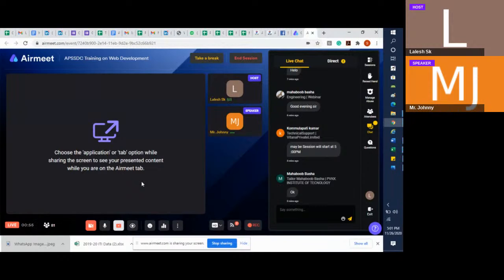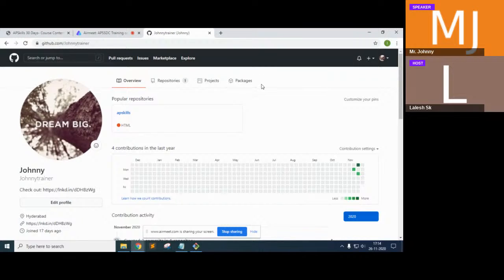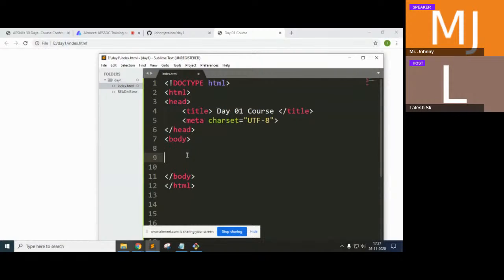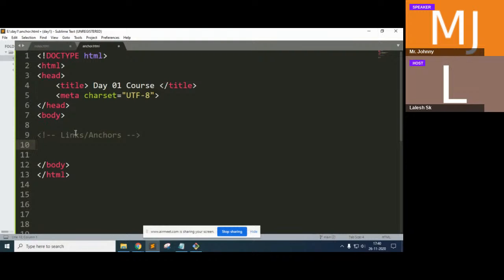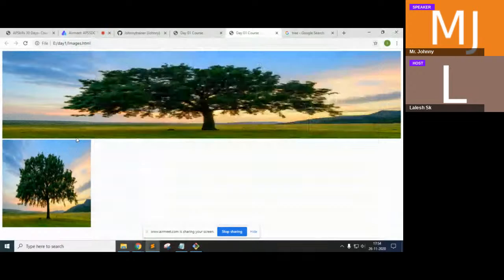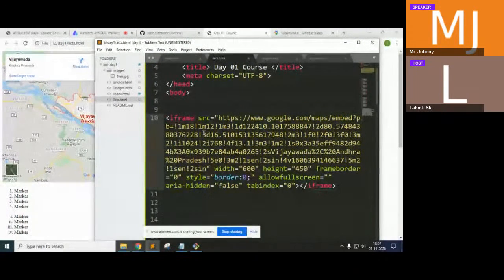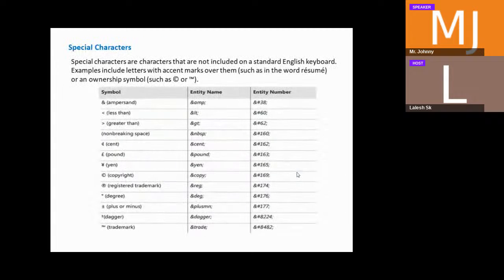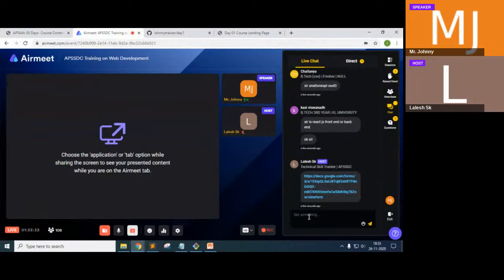APSSDC Training on Web Development